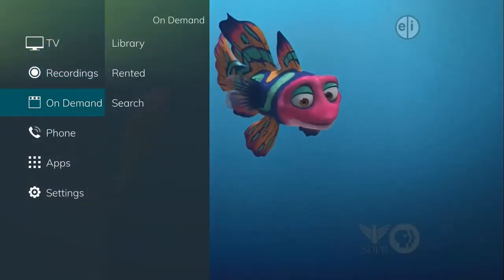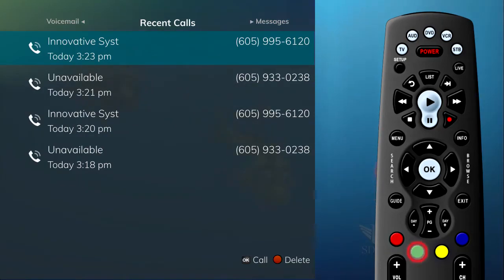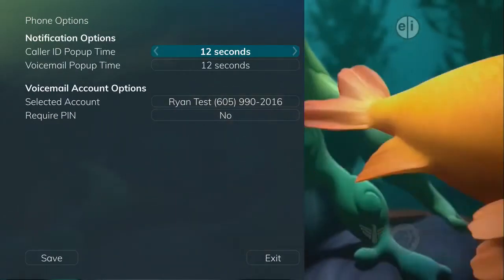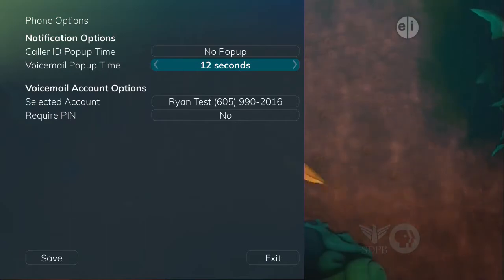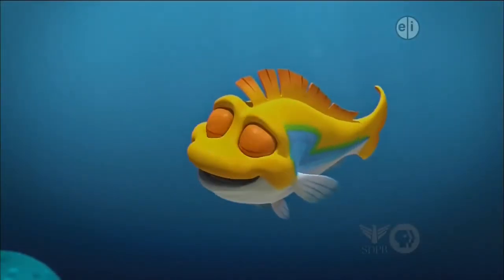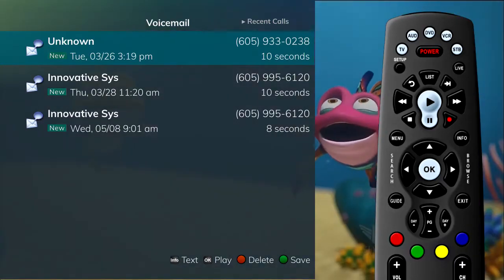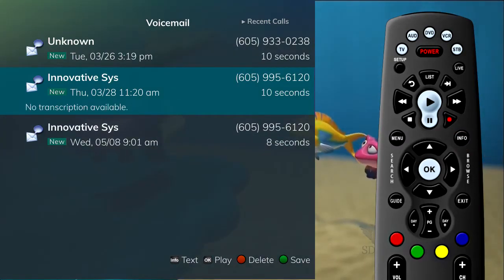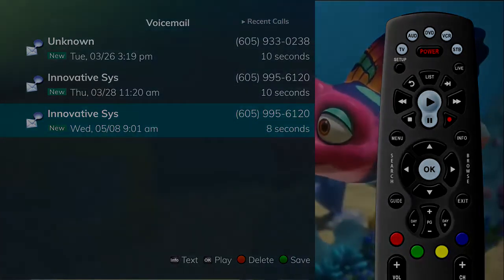Digital TV - Tutorial - Phone Menu